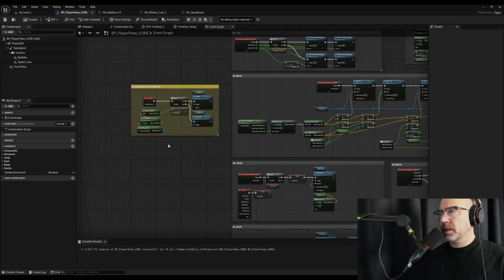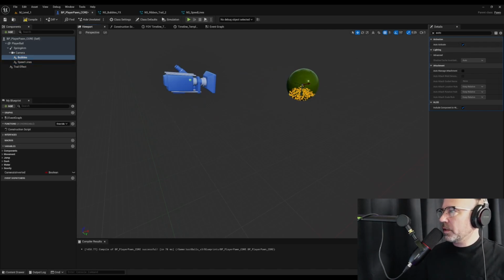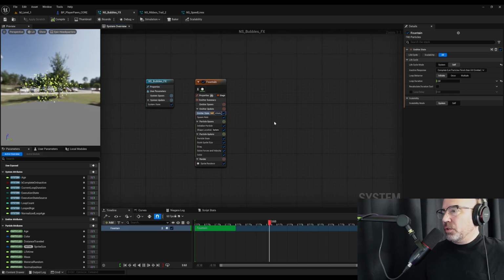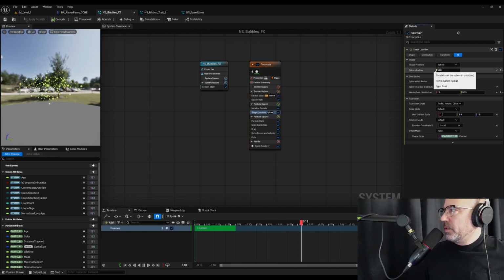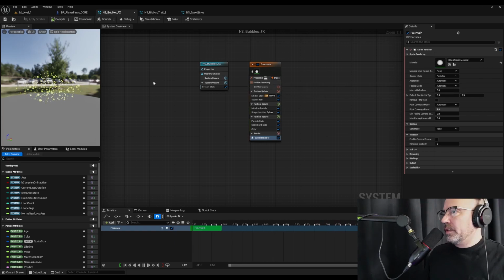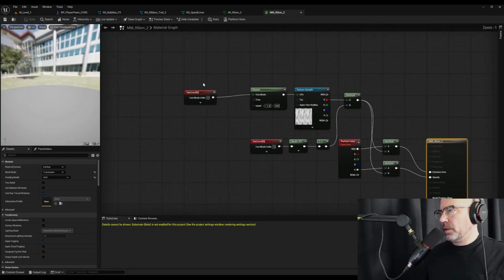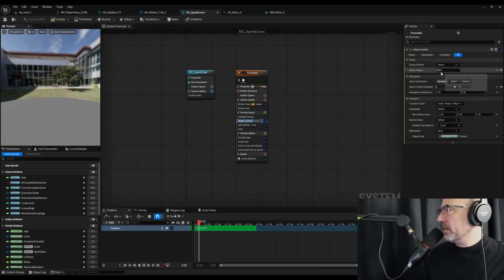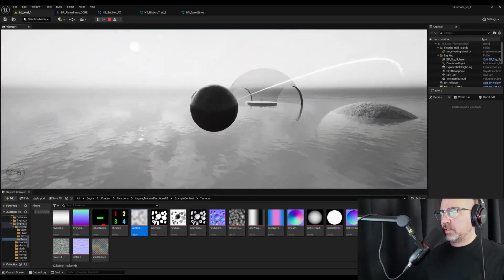Adding PARTICLE Effects to my Balls - ue5 unrealengine JustBalls devlog 14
For the first devlog of the year, I chose to share one part of the recent updates I've been making to the game; Particle Effects! Particle effects are fun by their very nature, adding polish to any game. I show you how I made three different types of Particle Effects, and how I chose to trigger them based on certain circumstances in my own game, so that you can be inspired for yours!

Let me know if you have any questions as always, and I'll do my best to help!